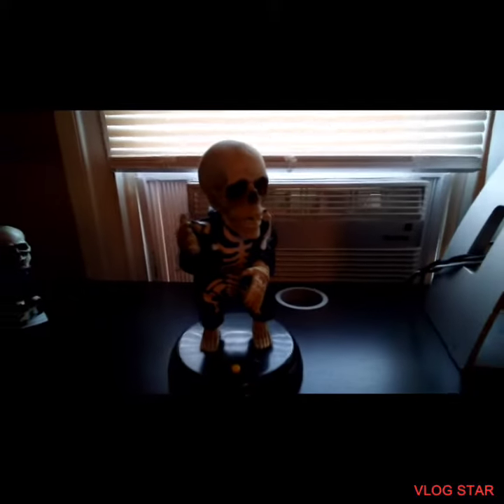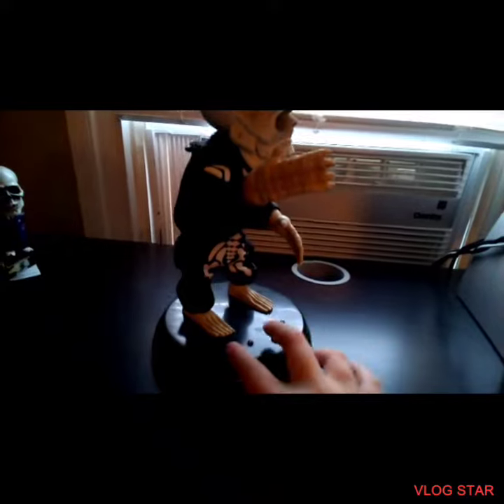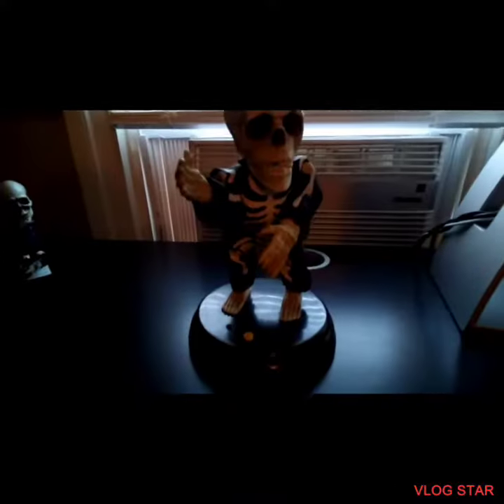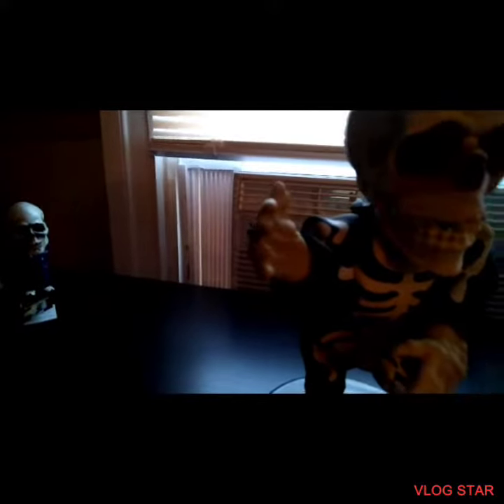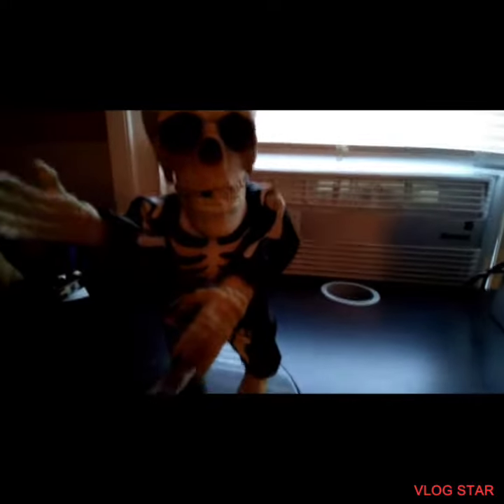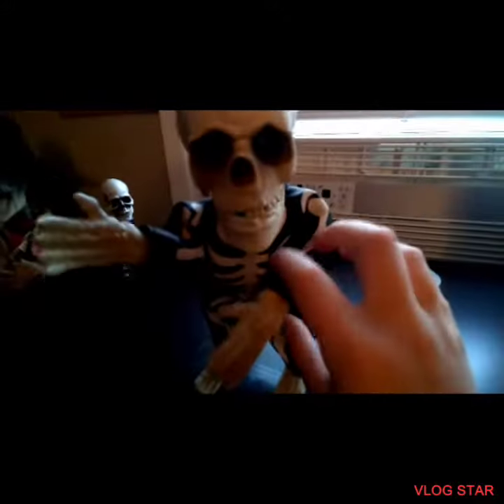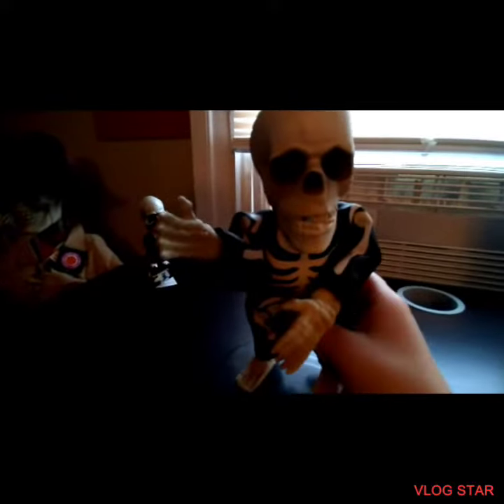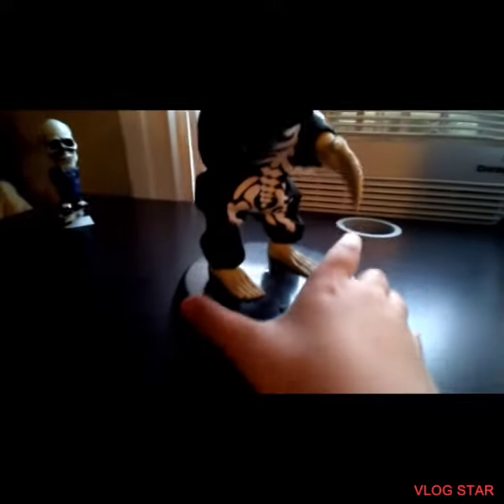Gemmy Grave Raver Review/Demo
This is a review on my gemmy Grave Raver!

plus intro!